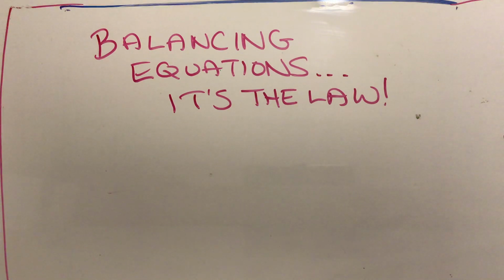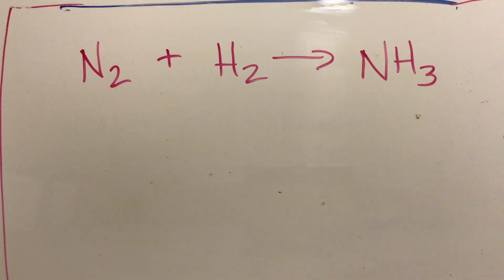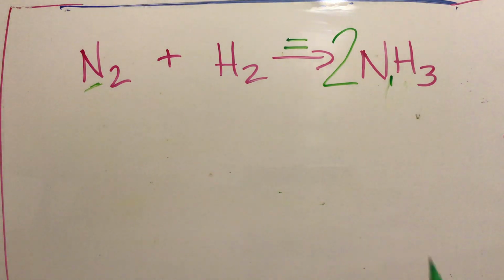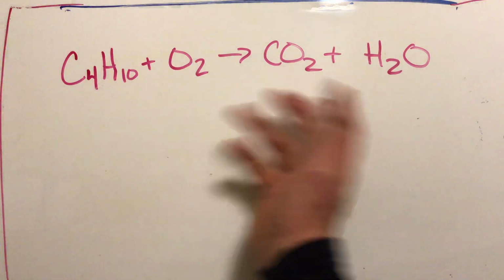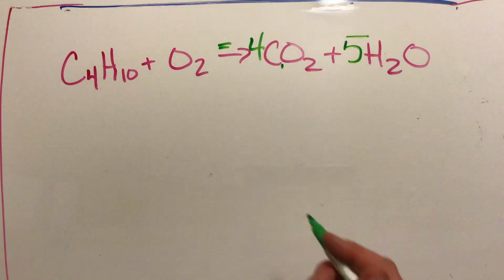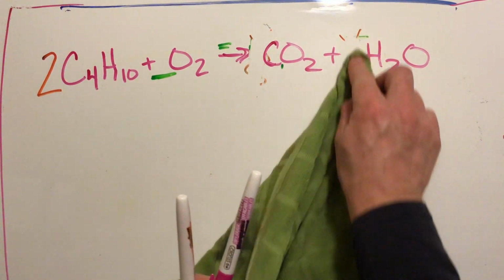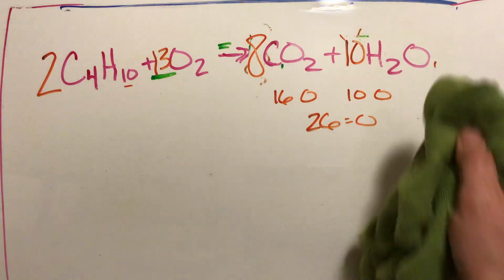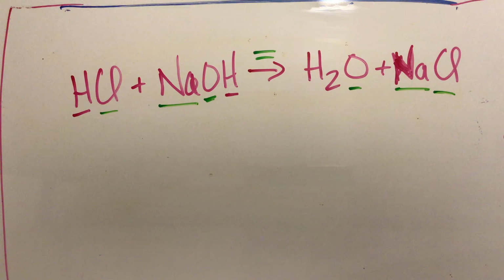Balancing Equations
A video that explains why you have to balance equations and shows you how to balance equations using several examples. This is a huge skill in chemistry and is a must going forward!